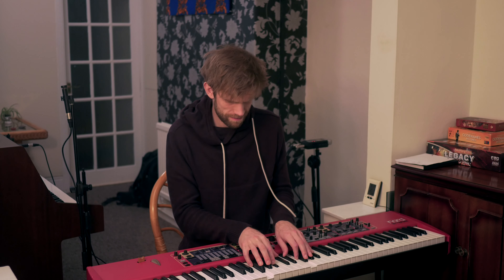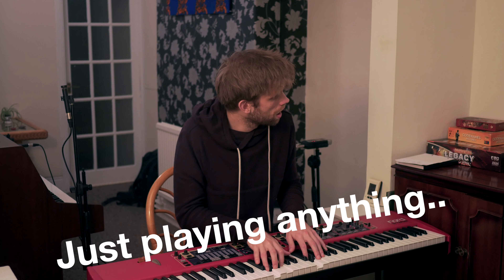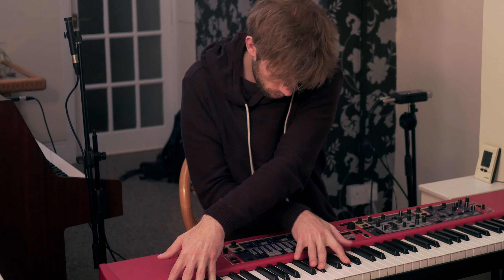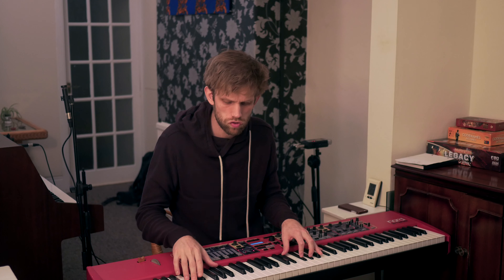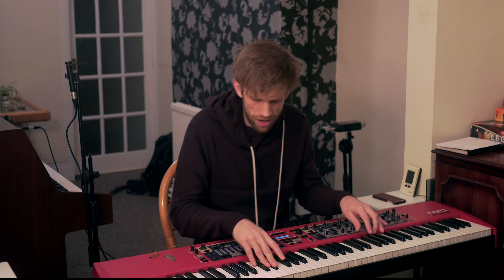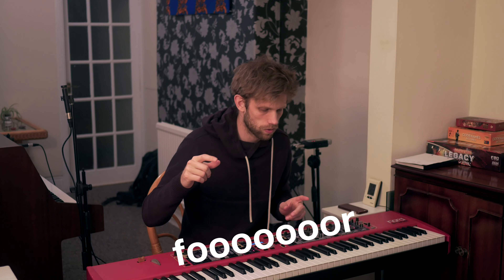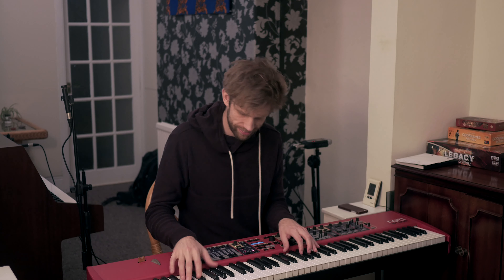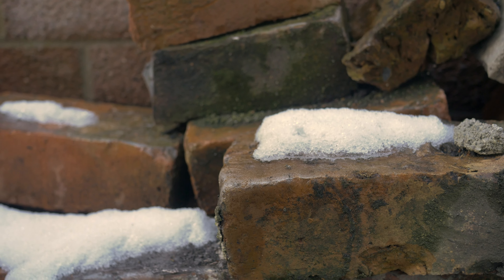Composing for upside down piano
Thanks to @pnutus for this awesome challenge. Please give me more! Skip to 2:15 if you just want to hear the finished song. Cheeeeers from Piano Petter